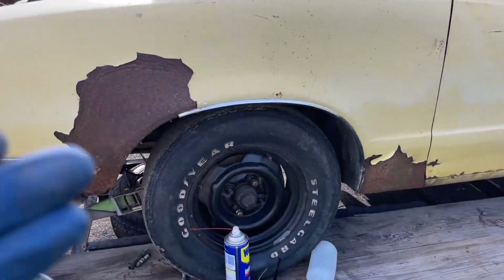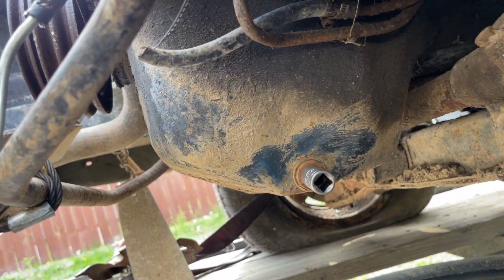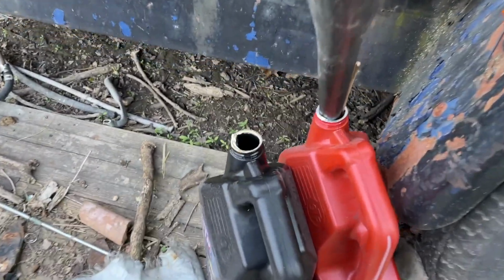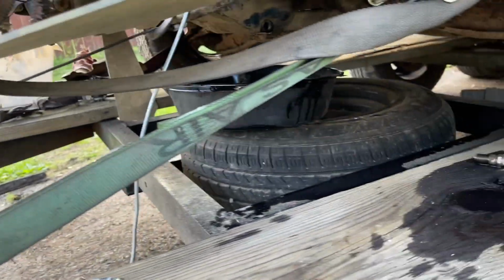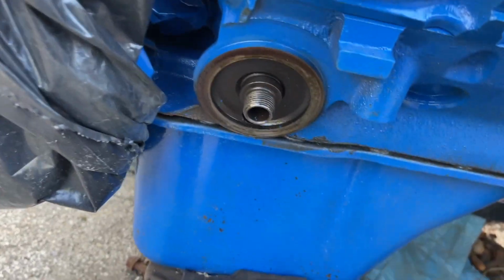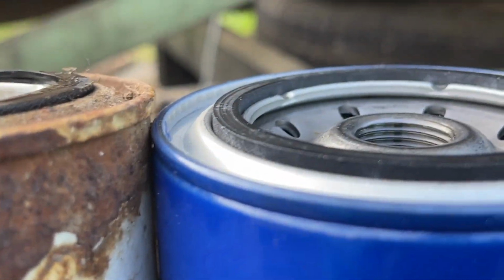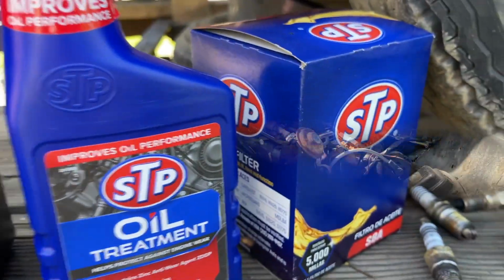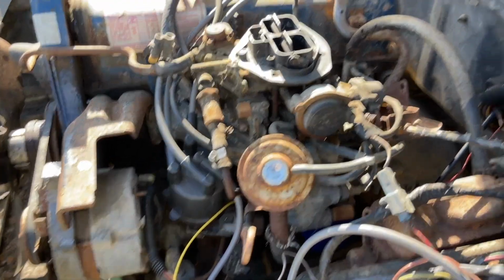Ford 2.3L Engine Oil Change Tips & Recommendations Will The 2.3 Oil Filter Work On The 2.8? The 302?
In this video, I do a simple oil change and go over the different oil filters for the Ford 2.3, 2.8 and the 302.